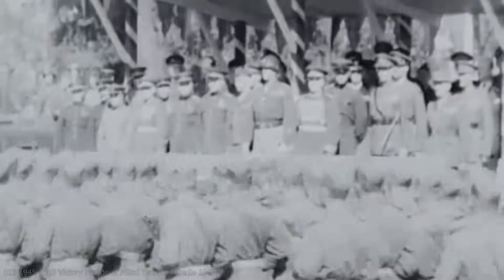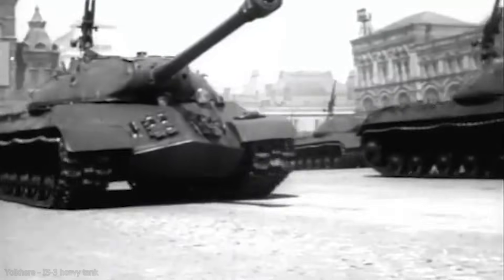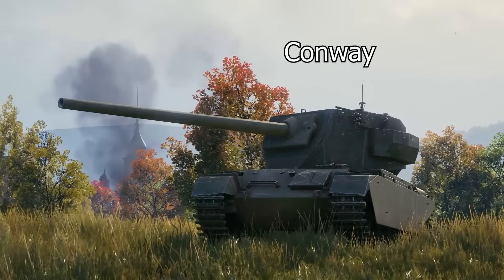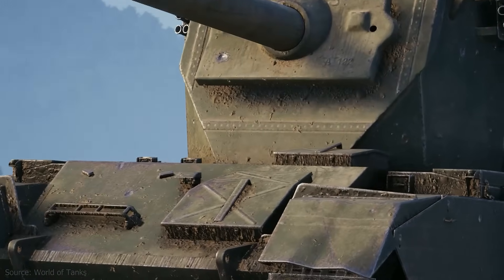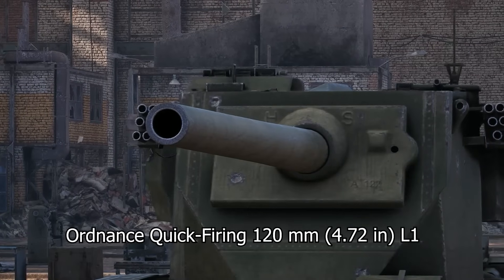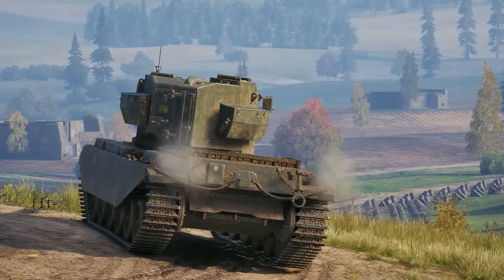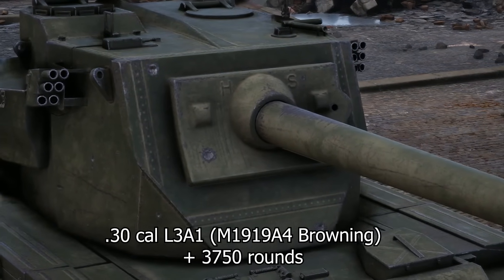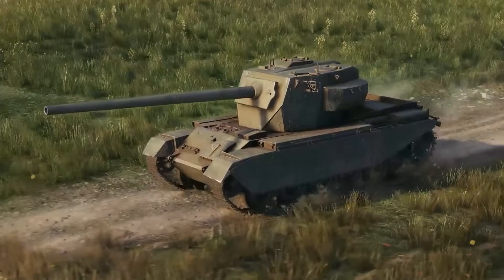Heavy Fears, Heavy Gun | FV4004 Conway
Following the surrender of Japan and the end of the Second World War, a parade of victors was held in Berlin to mark the occasion. It would be an opportunity for the allied powers to show off some of their newest tank designs; the United States and Great Britain displayed their newest light and medium tanks, the Chaffee and Comet, respectively. The Soviet Union, however, chose to display their newest heavy tank, the IS-3. There was no mistaking which of the three tanks left the biggest impression, and as the Iron Curtain descended over Europe both of the western powers scrambled for an answer to this breakthrough tank. Eventually, the United Kingdom would produce the Conqueror heavy tank. Before that, however, was Conway.

Sources: This article was produced with the assistance of Armoured Vehicle Archivist, Ed Webster.

WO 194/300 ‘FVRDE, Project Co-Ordination Tracked Vehicles Branch Report – ‘FV4004, 120mm, GUN TANK ‘CONWAY’ ‘, L. C. Monger, 19/5/58, National Archives

WO 291/1416 ‘Army Operational Research Group, Memorandum No. E.13: Tank Effectiveness, Conqueror, Conway and Charioteer’, A. V. Longman, June 1954, National Archives

Ministry of Supply, FVRDE, Report No. AR 145: ‘Firing Trials with the 120mm Gun in ‘Conway’ – FV4004’, C. J. Wieland, 14/12/53, National Archives

Fighting Vehicles Proving Establishment (FVPE), Report No. F.T.1970: ‘FVPE Automotive Wing Report On Condition of the Suspension of a Centurion Tank Weighted to Represent F.V.4004’, F. G. L. Coates, 9/4/52

Fighting Vehicle Design Establishment (FVDE), Report No. F.T.1970: ‘FVPE Automotive Wing Report On Condition of the Suspension of a Centurion Tank Weighted to Represent F.V.4004’, C. V. Cleare, 15/4/52

Ministry of Supply, Fighting Vehicles Division, Development Progress Report No. 28, April 1951.

Ministry of Supply, Fighting Vehicles Division, Development Progress Report No. 29, October 1951

Ministry of Supply, Fighting Vehicles Division, Development Progress Report No. 30, Nov 1951 – Apr. 1952

Simon Dunstan, Modern Combat Vehicles 2: Centurion, 1980

Rob Griffin, Conqueror, Crowood Press, 1999.

Osprey Publishing, New Vanguard #68: Centurion Universal Tank 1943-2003, 2003

Pen & Sword Books Ltd., Images of War Special: The Centurion Tank, Pat Ware, 2013

Haynes Owners Workshop Manual, Centurion Main Battle Tank, 1946 to Present, 2017

David Lister, The Dark Age of Tanks: Britain’s Lost Armour, 1945–1970, Pen & Sword Publishing, 2020

An article by Mark Nash
Narrated by Mechakeller
Edited by Battlehammer